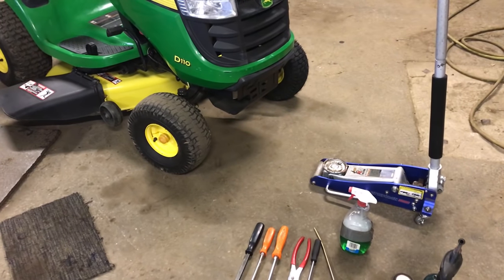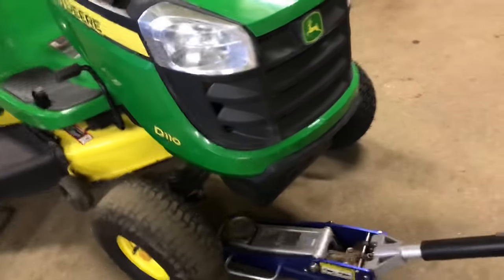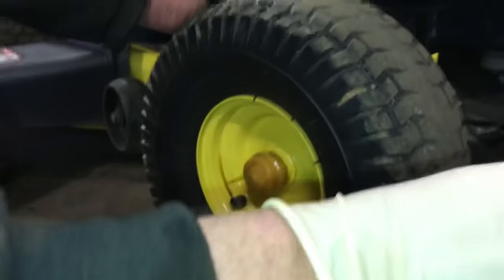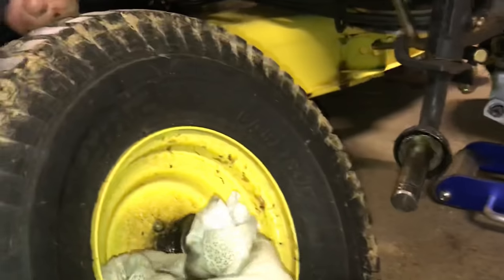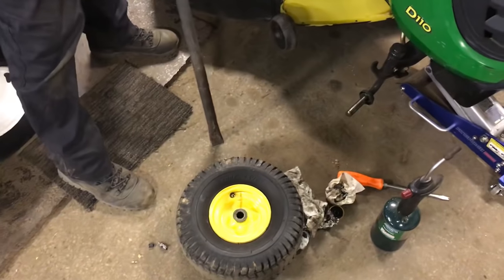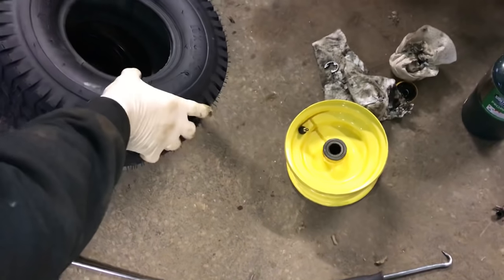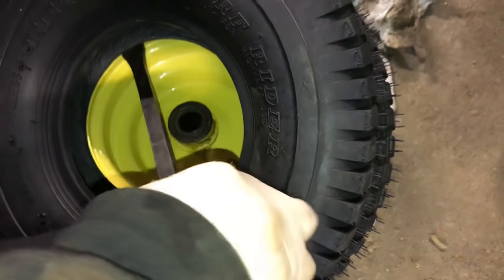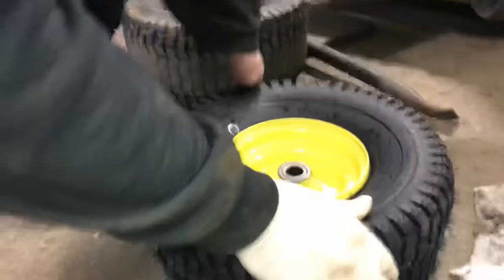How to change a tire on a John Deere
How to remove and install a front tire in a John Deere D100 series tractor.
If you just have a flat tire and the tire is in good condition? Just install a tube, no need to replace the tire. Here is a link to. How to install a tube in your lawn tractor tire.